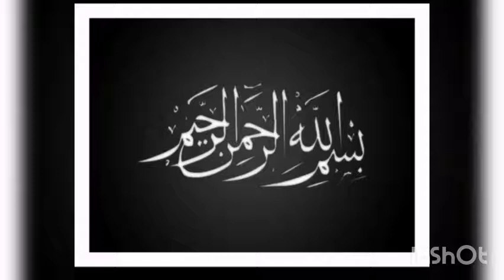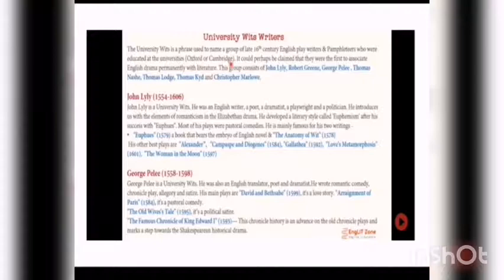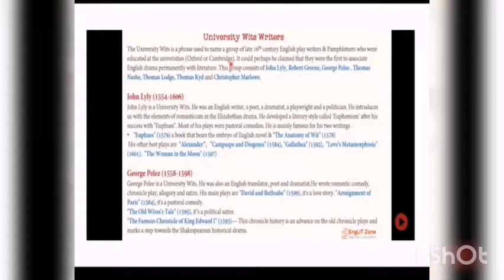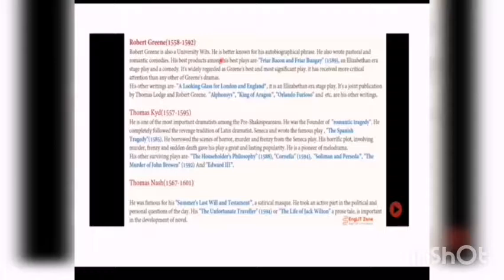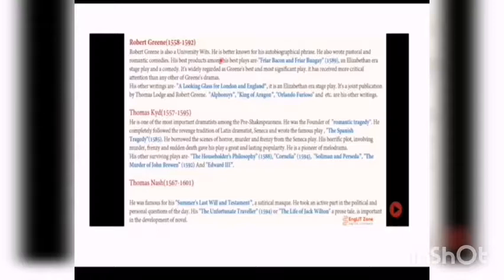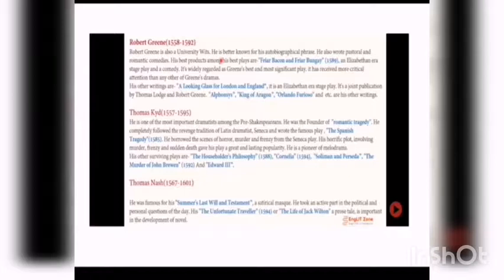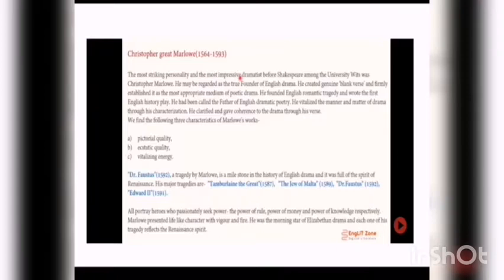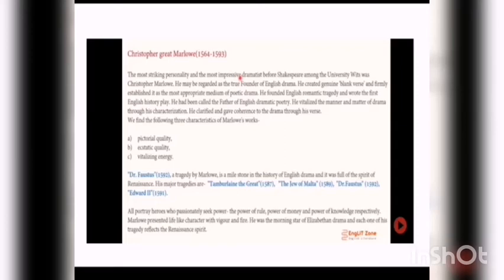University wits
University wits/introducation of University wits/history of english writer's.
The University wits introducation and characteristics University wits and their works.